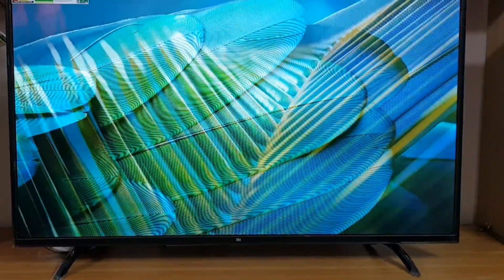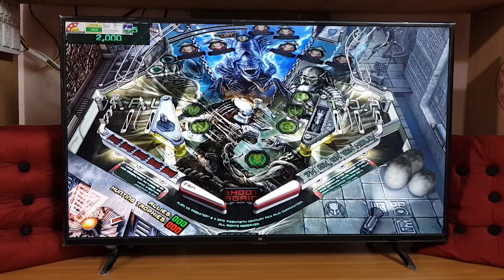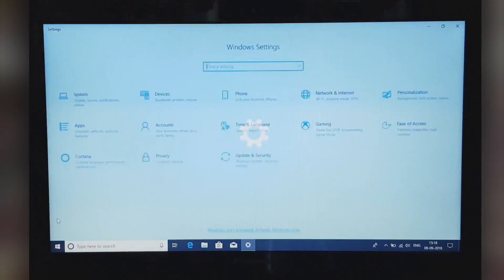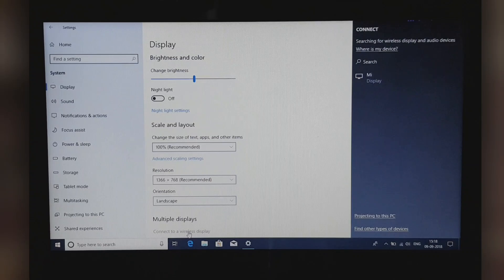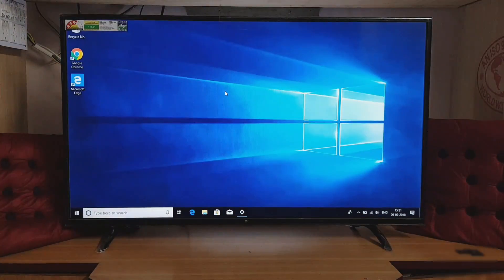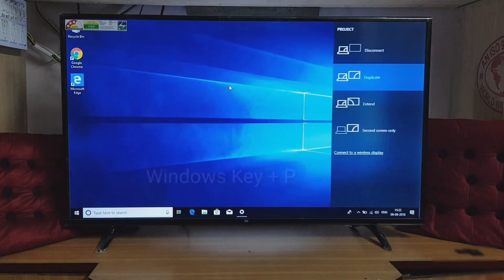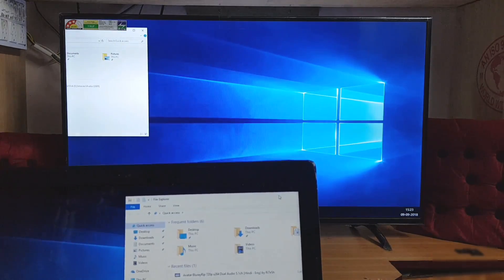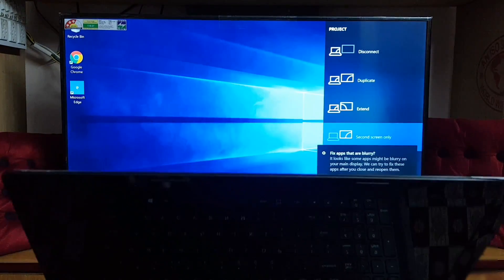How To Connect Laptop To TV Without Any Cable Wirelessly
This video is all about how to connect laptop to TV & stream your Laptop content to Smart TV without any cable
All u need is :
1 : TV with Wireless Display option
2 : Windows Laptop

Products That I Recommend Buying
High-Speed HDMI Cable

For this video I'm featuring the Mi TV 4A.
By following the steps shown in video you'll be able to cast/mirror and connect laptop to TV wirelessly without any cable !
Now you can play any content of your laptop  such as video, power point presentation , play games on your TV screen with the help of this method.

Smart Tv from brands like Samsung, lg,sony,onida, panasonic, micromax , Mi should work fine to connect your laptop to tv

KEEP LOVING YOUR GADGETS